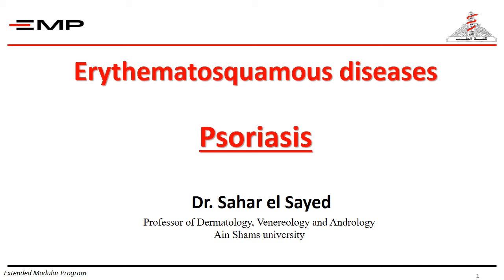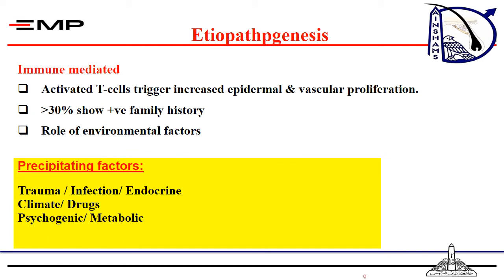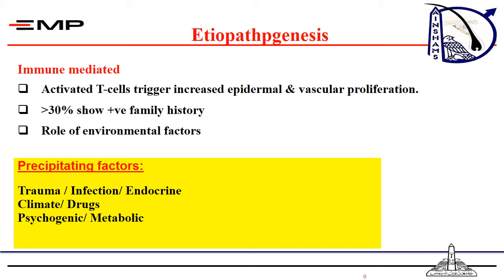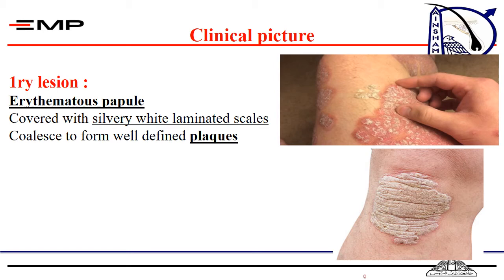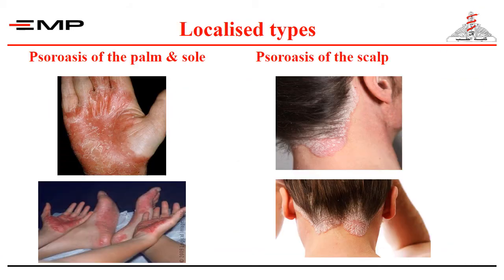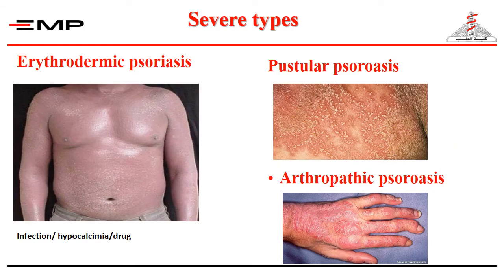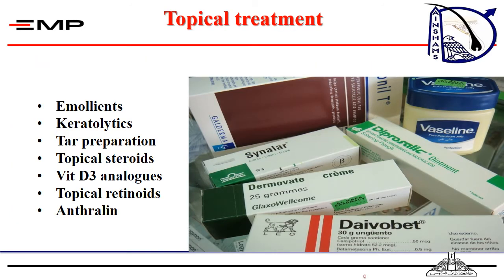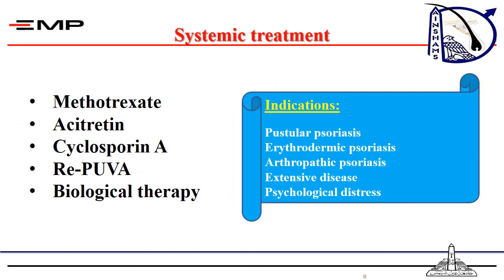psoriasis RL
Dr. Sahar el Sayed